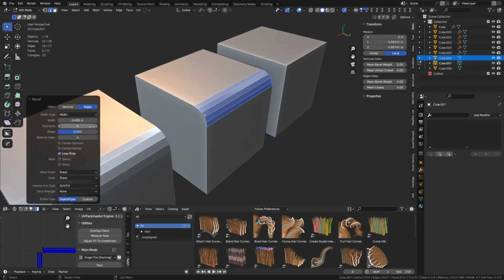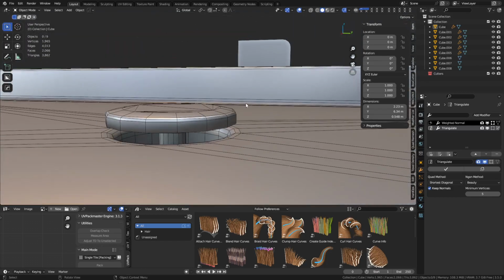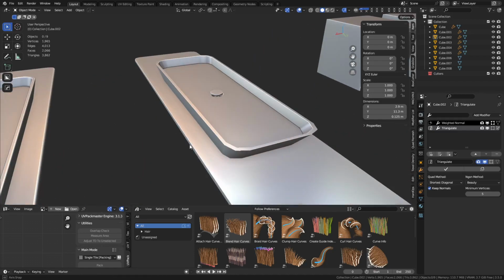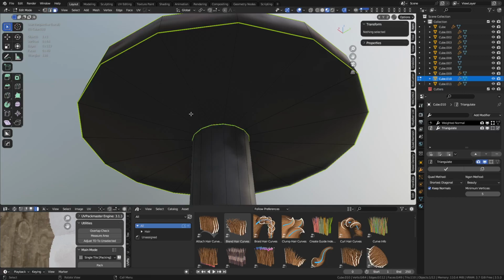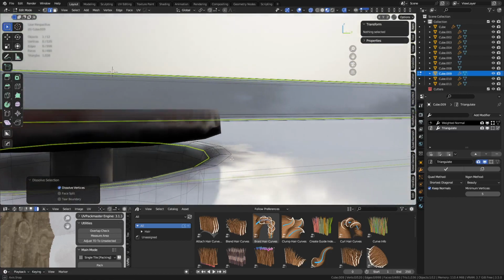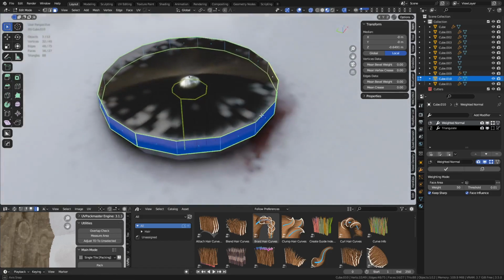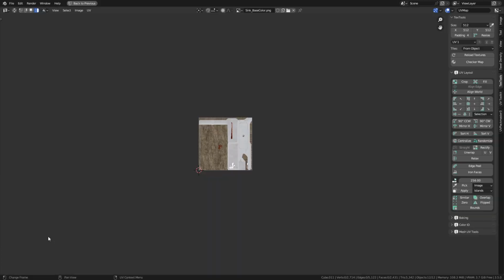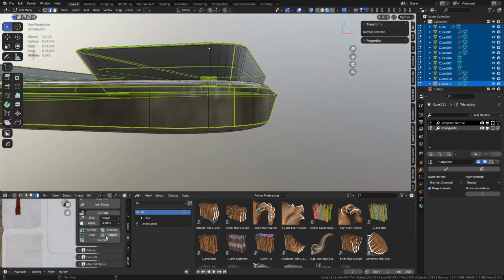LOD - Level of Detail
LOD models for games can be extremely important. It is easier when meshes are made a certain way. For bevels you might want to use 2,4,8,16,32,64 segments but it isn't required. Looking for Blender 3d resources?